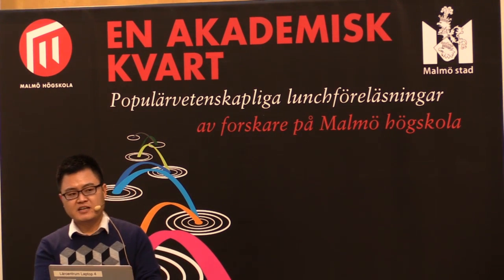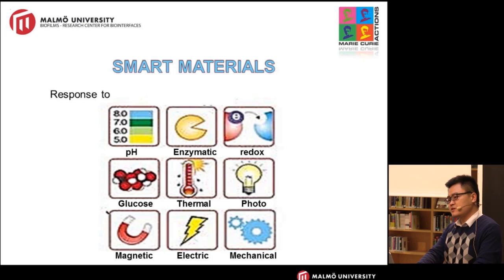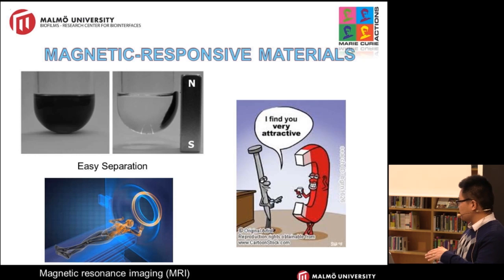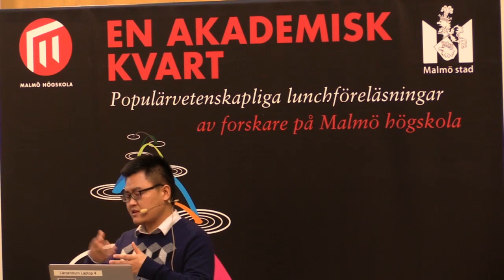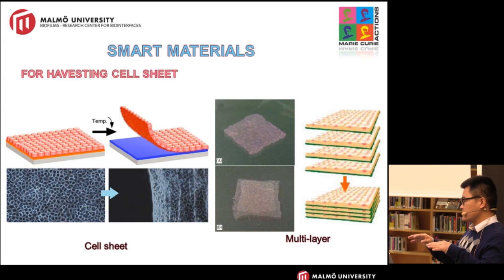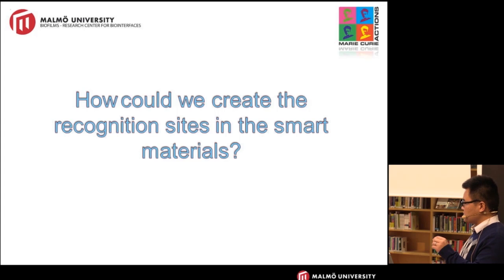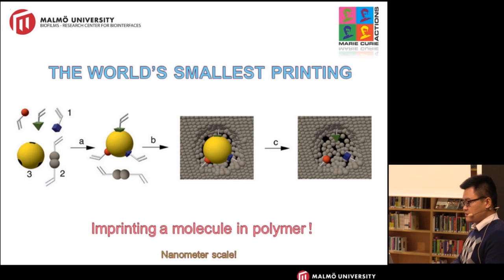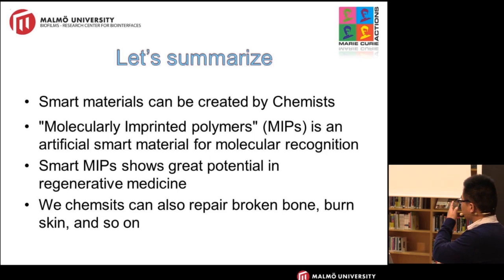Guoqing Pan: Smart materials in medicine-a chemists perspective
Populärvetenskaplig föreläsning av Guoqing Pan, postdoktor vid forskningscentret Biofilms Research Center for Biointerfaces, Malmö högskola